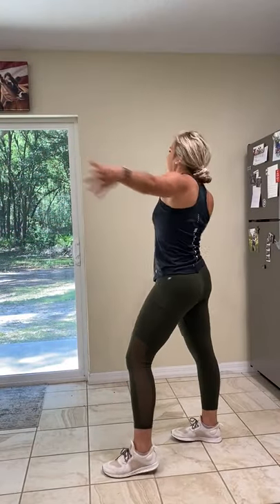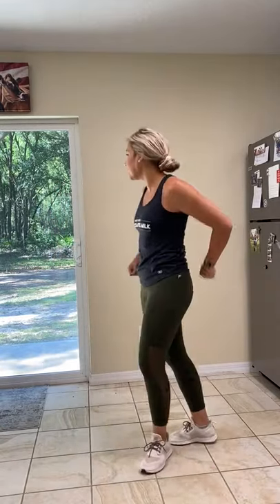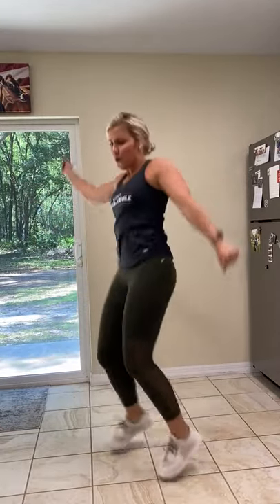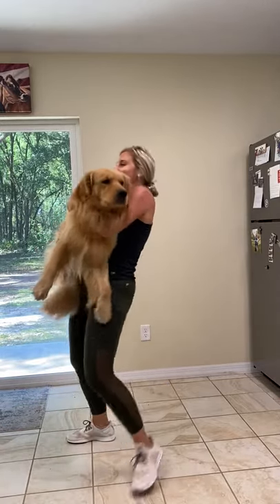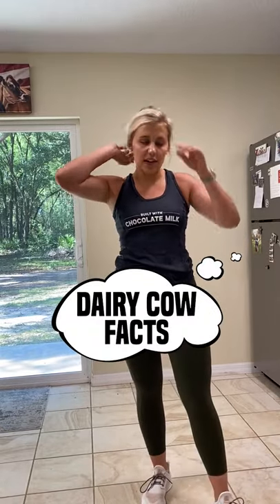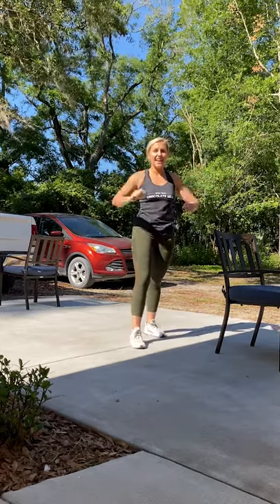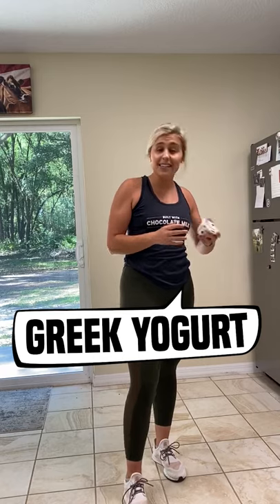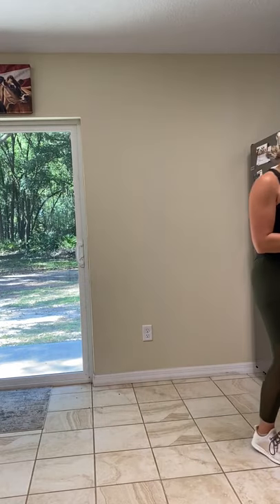Fun on the Farm | Farmer Emily | Digestion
Farmer Emily is on the run in today's video. Learn how you can do wall sprints at home or outside and learn all about how cows use their multiple stomachs (unbelievable, right?) to digest their food.